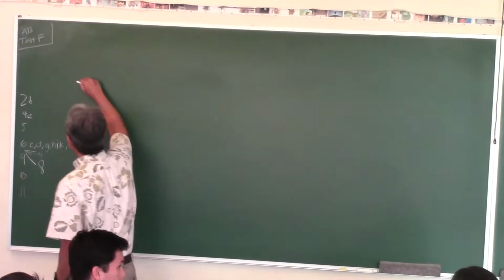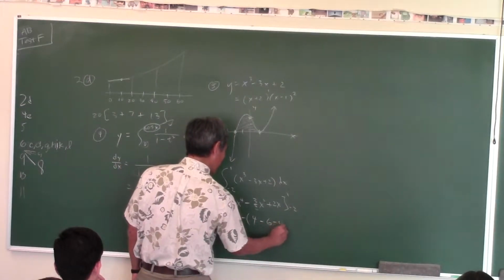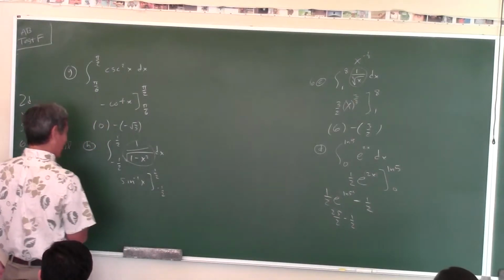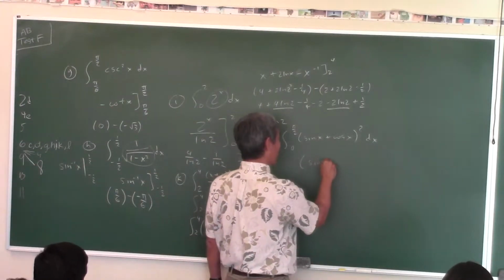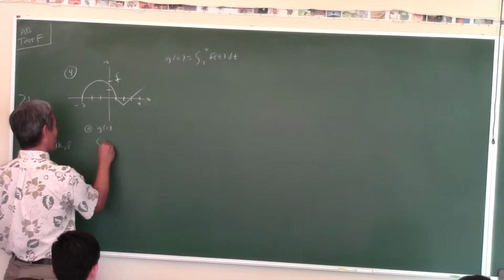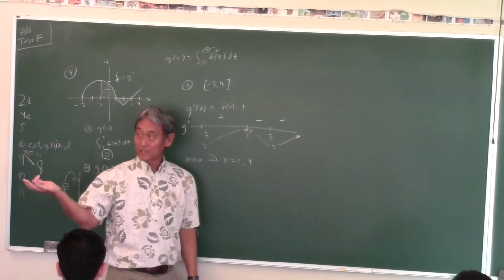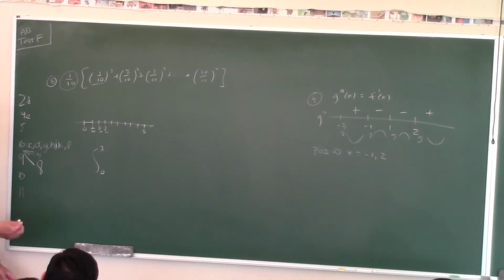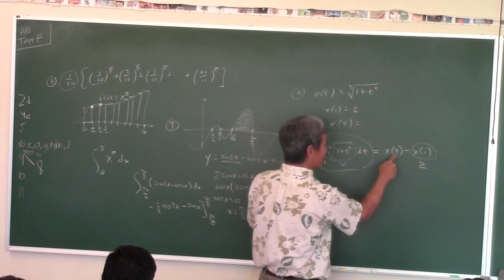AB discuss definite integrals review worksheet (chapter 6)